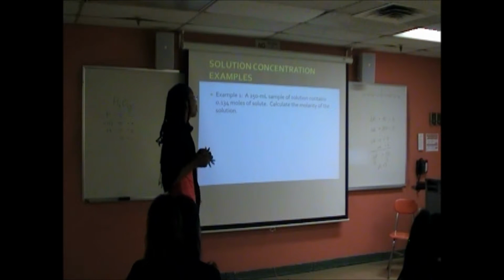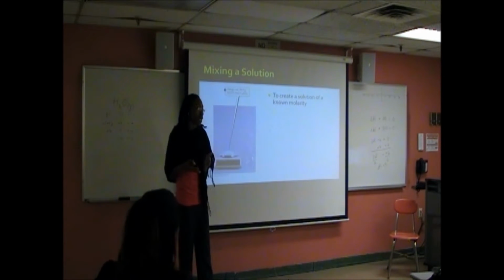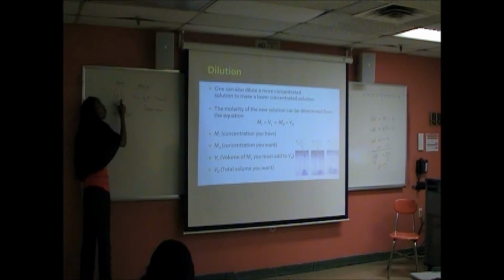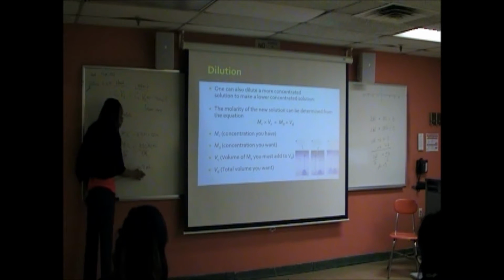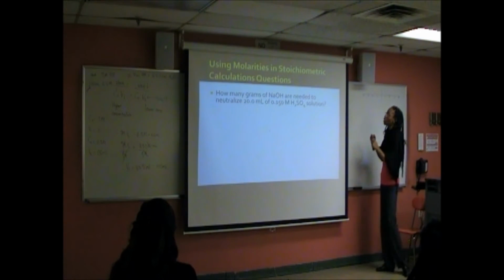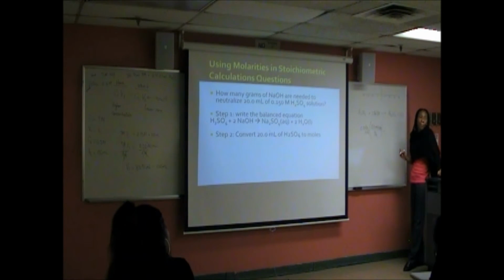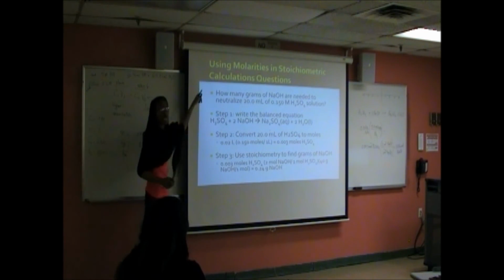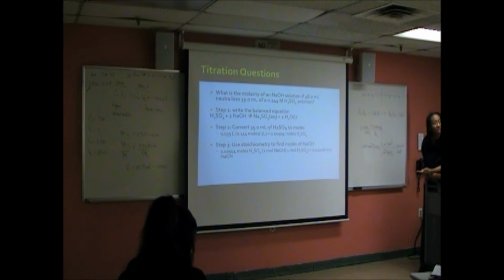General Chemistry 1: Chapter 4f Molarity Stoichiometry Calculations and Titration